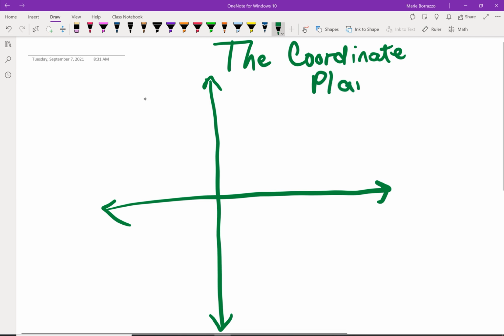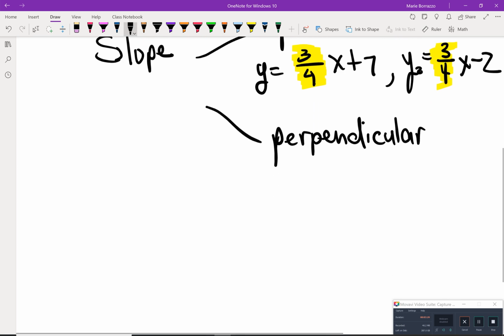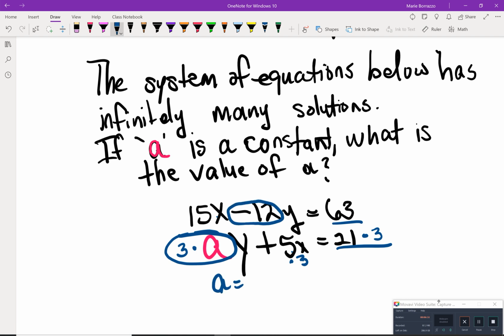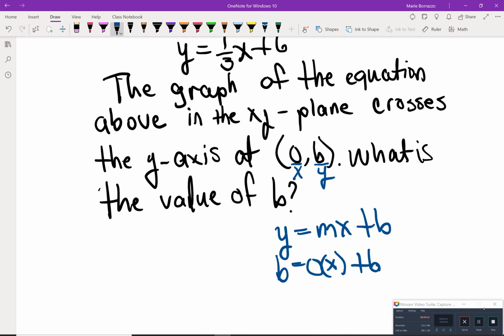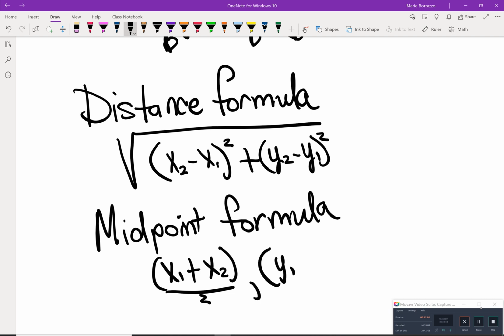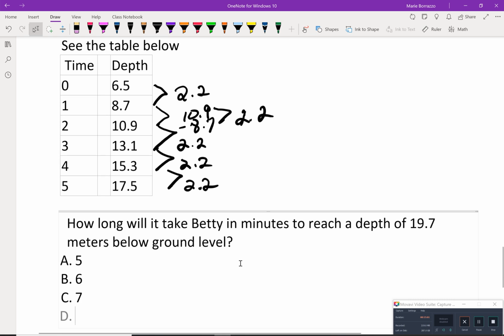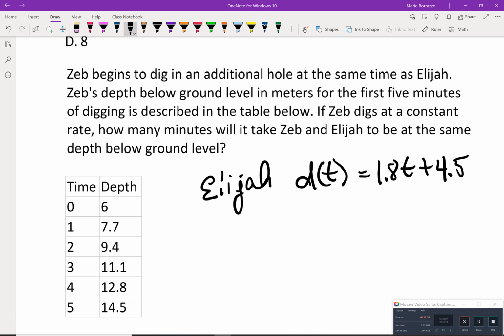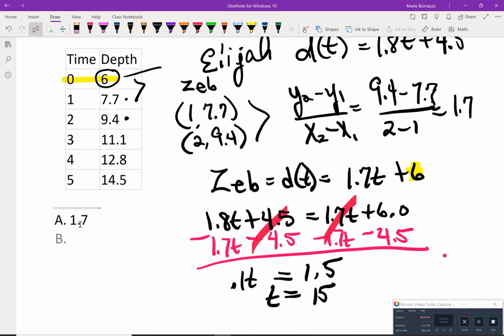PSAT REVIEW 2 The Coordinate System